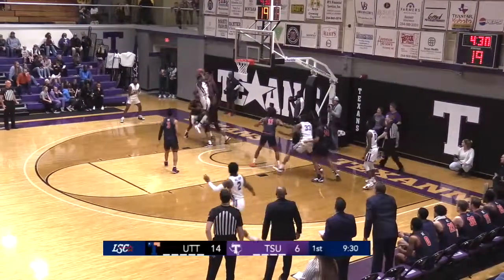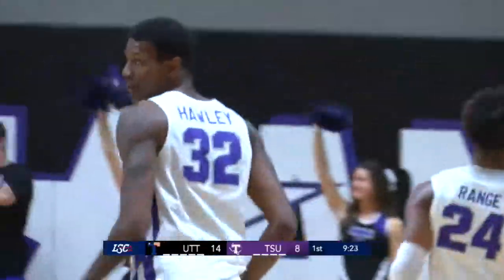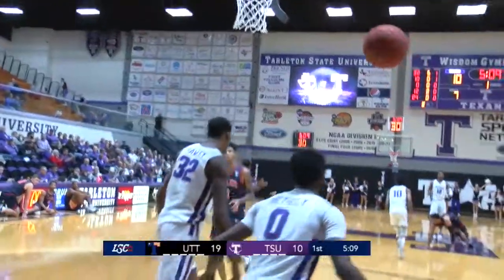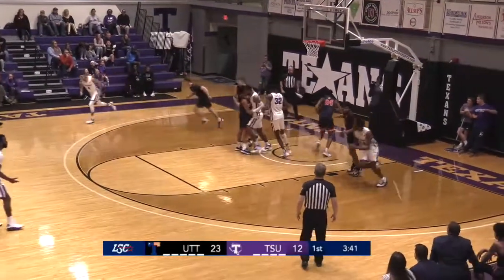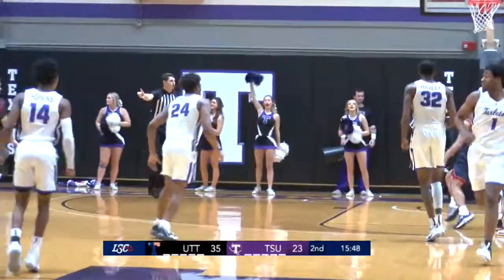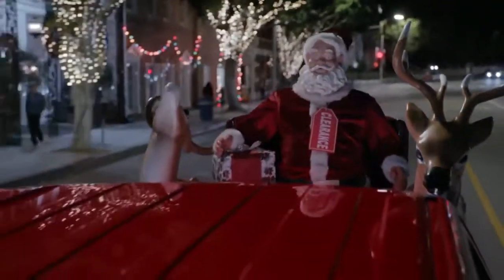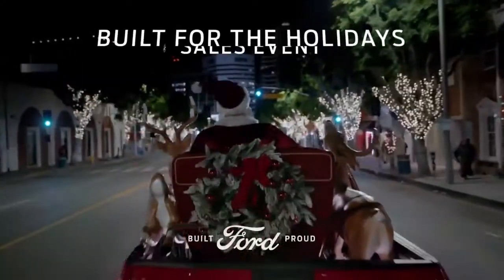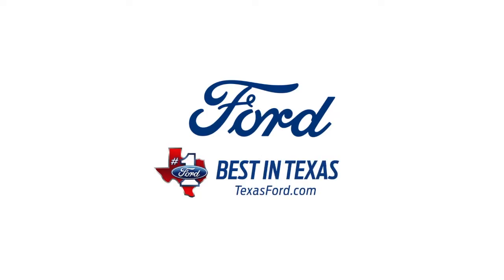Texans fall in first meeting against UT Tyler